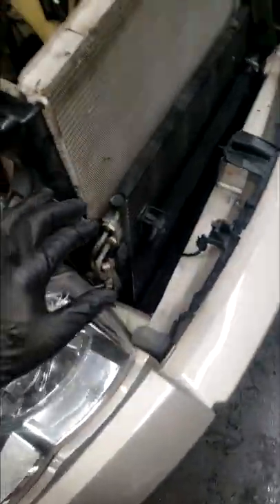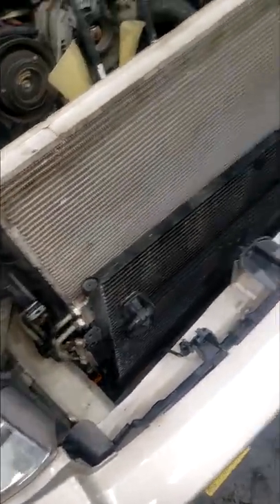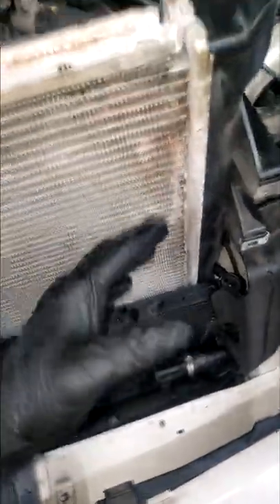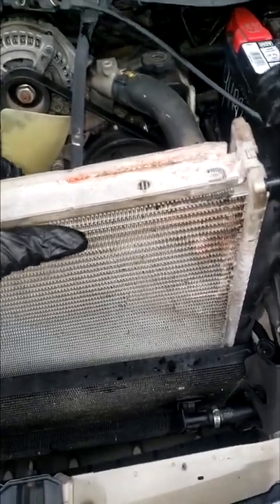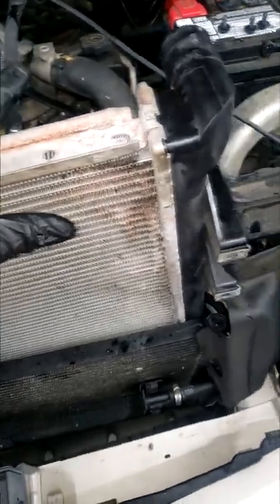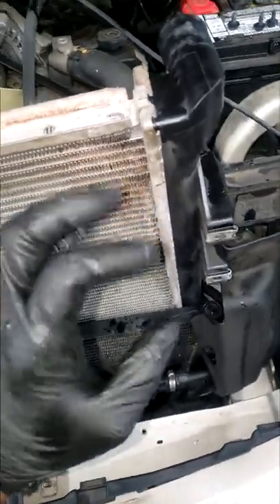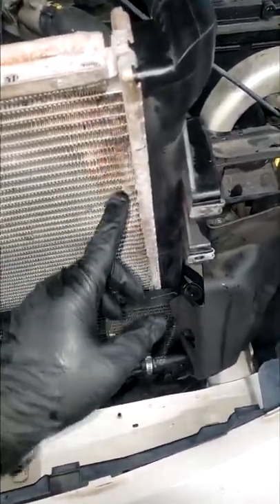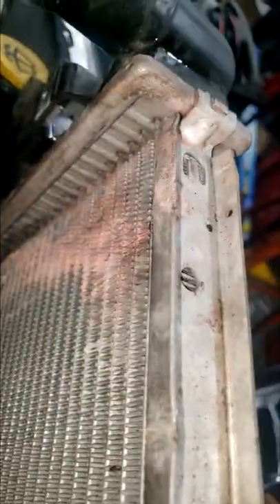Sometimes you can LOOK at a part and see if its BAD..